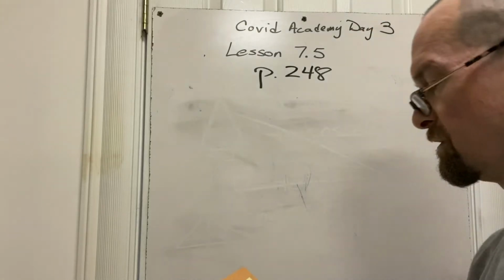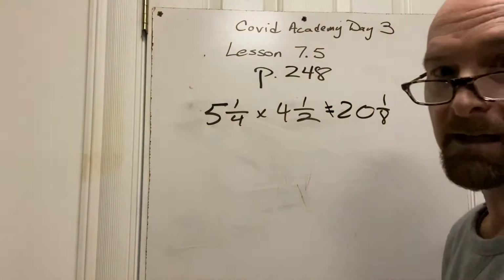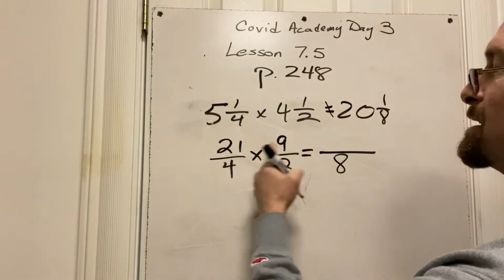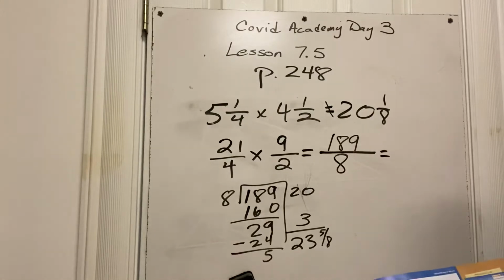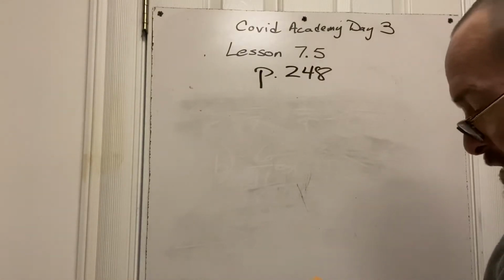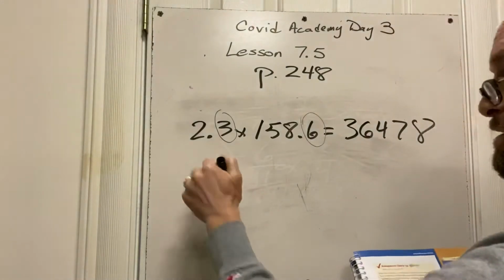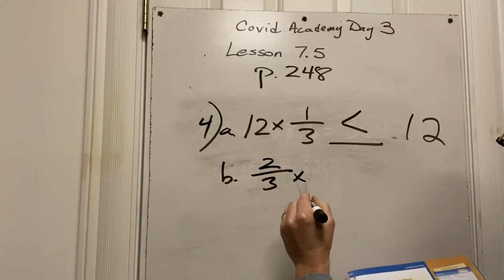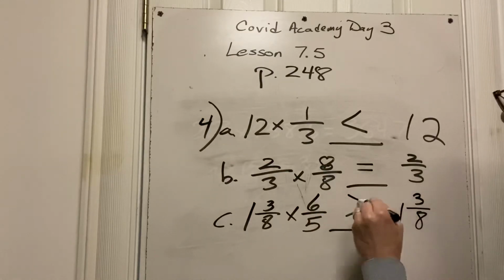Lesson 7.5 p248